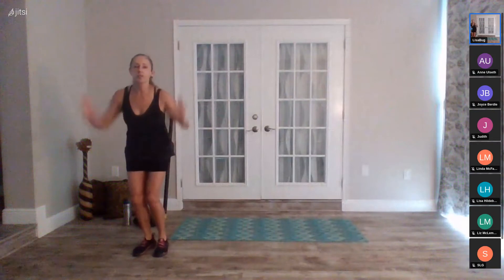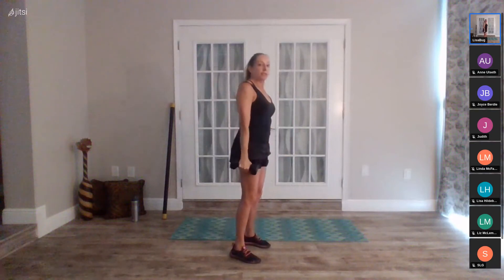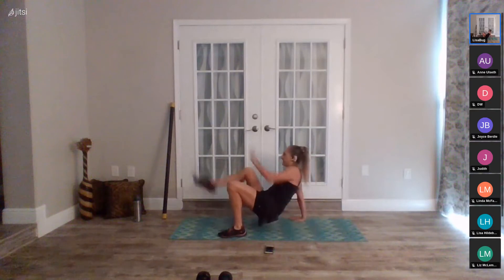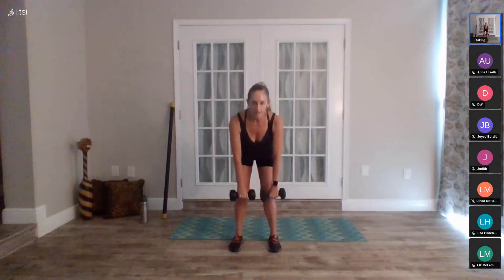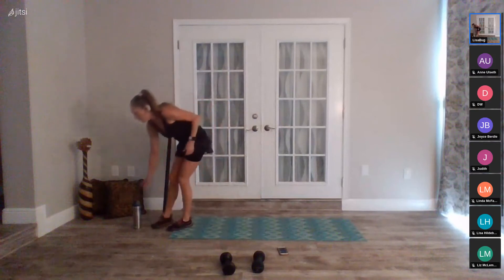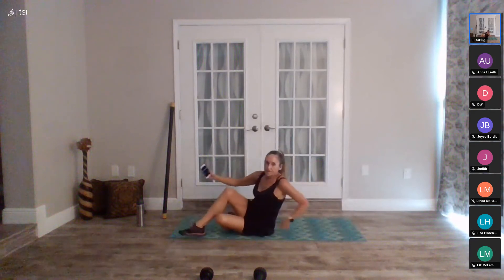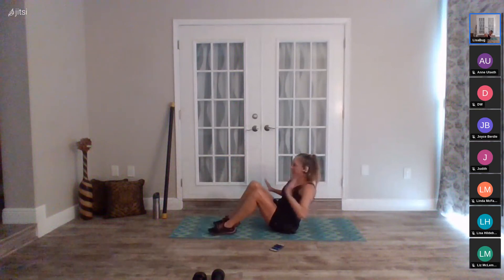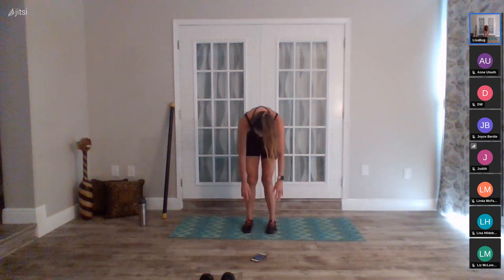LisaBug Cardio/Strength Pyramid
We take 6 compound exercises (2 for cardo, 2 for strength, and 2 for core) and perform them in a pyramid for 30 sec, 45, 60, 75, 60, 45, and 30 seconds each.  We reach the peak of the workout at the mid point.  You will need hand weights and a met, water, and lots of energy.  Take modifications offered and enjoy!